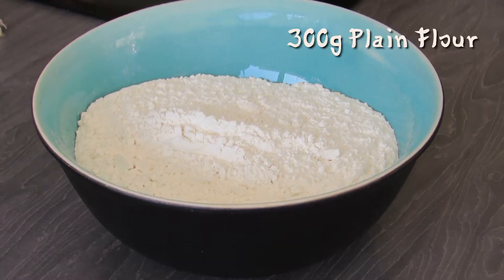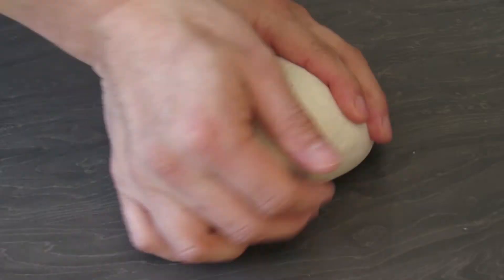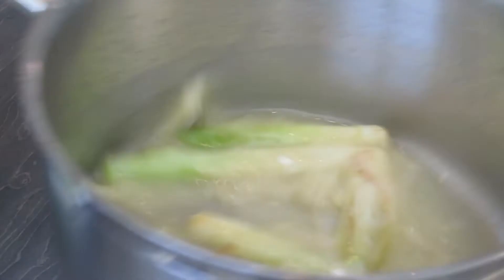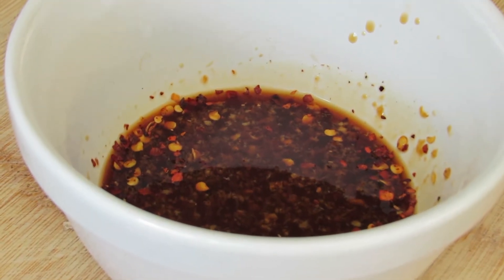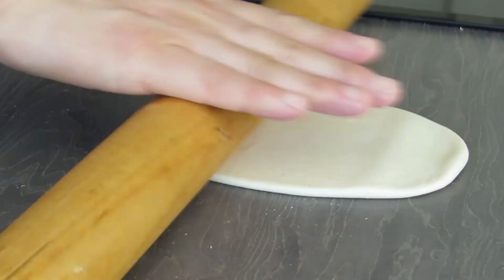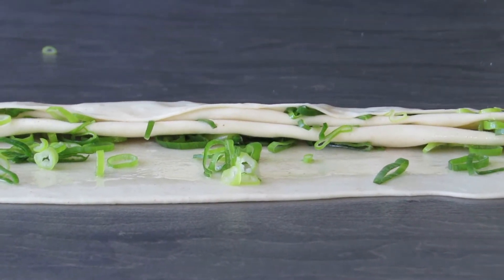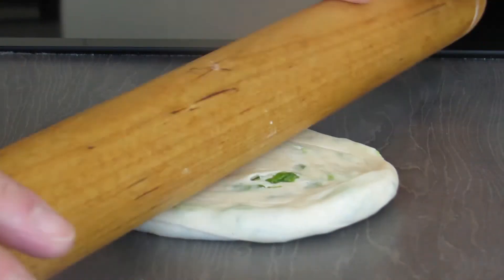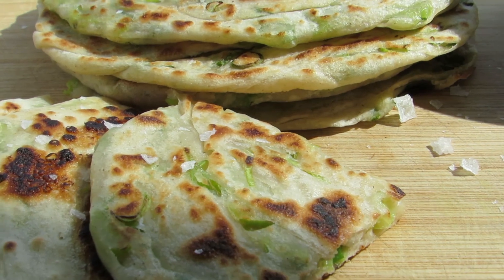Scallion Pancake (Shanghai style)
"Cong you bing" aka Scallion pancake is here to save your cravings!
This delectable snack/side dish is complimented with a simple to-do vinegar sauce!